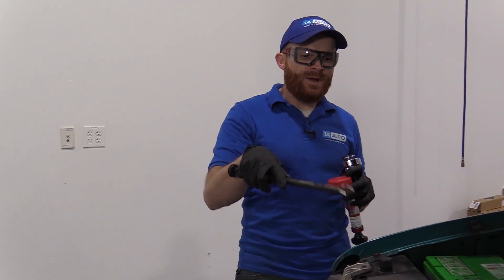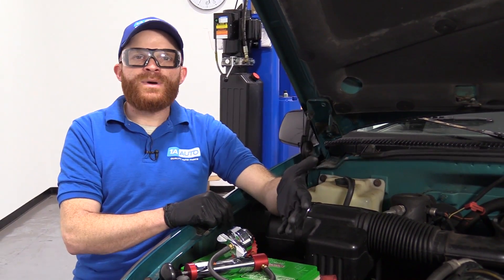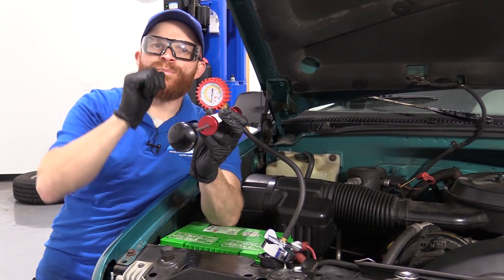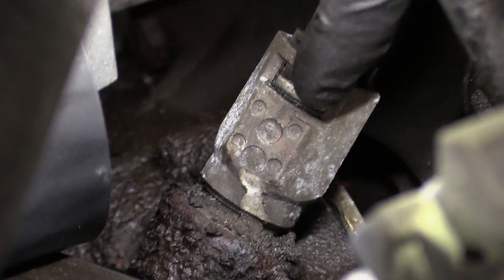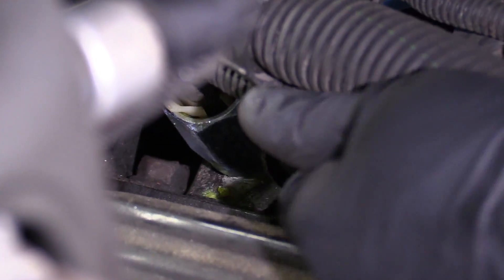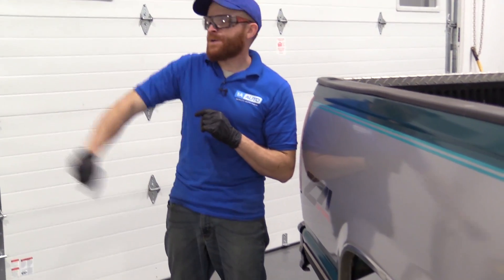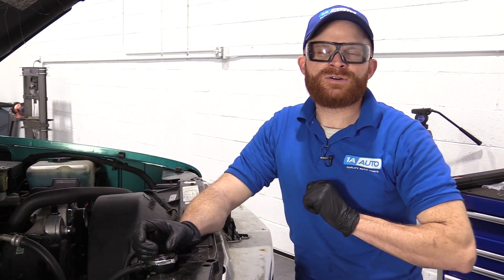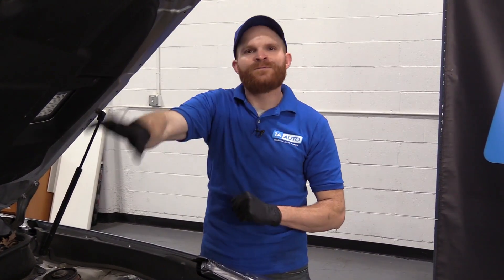Found Puddles Under Your Car or Truck? How to Diagnose Coolant Leaks!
Learn how to diagnose a coolant leak! If your coolant is low, or you see wet spots under your vehicle, but you can't easily see where it's coming from, learn how to hunt down that leak with this video. Len explores all of the common leak areas you will find in and around your engine like hoses, radiator, or the heater core. Don't let a coolant leak in your vehicle go undiagnosed and unrepaired!